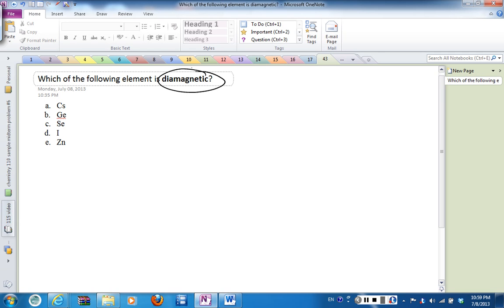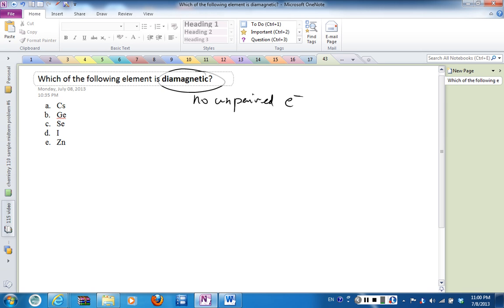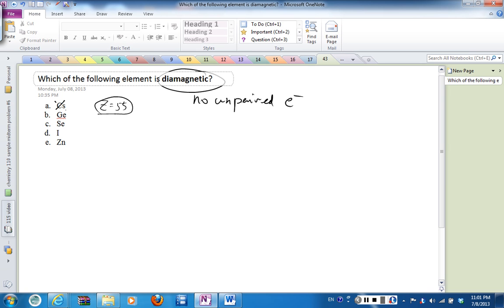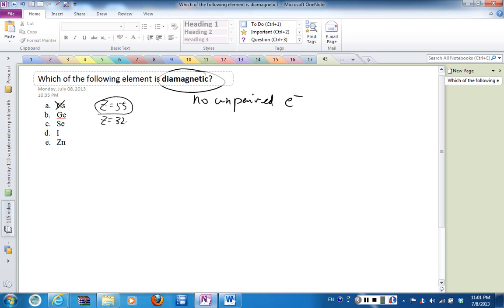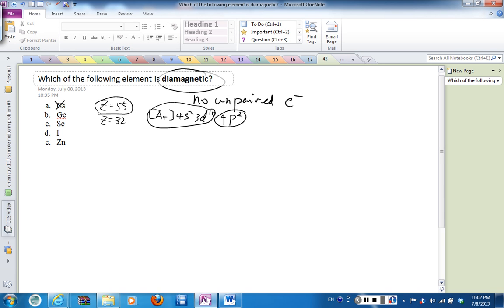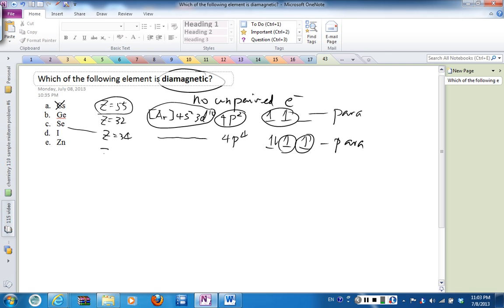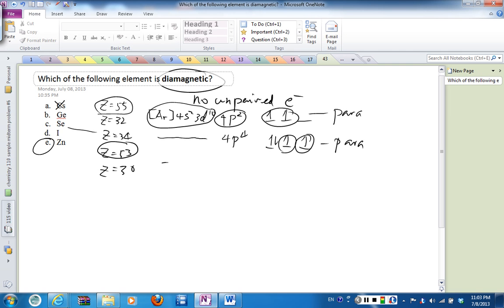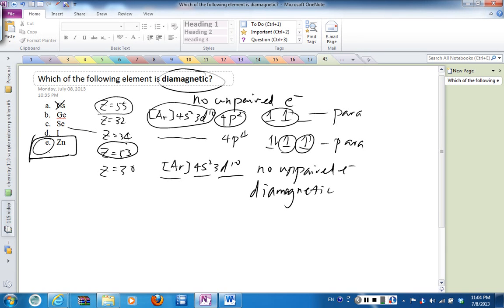electron config 4